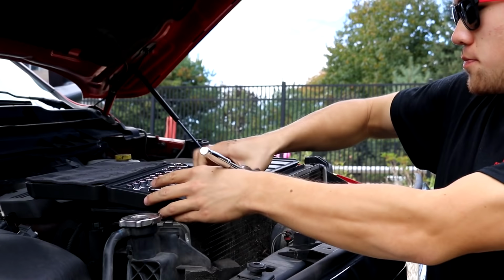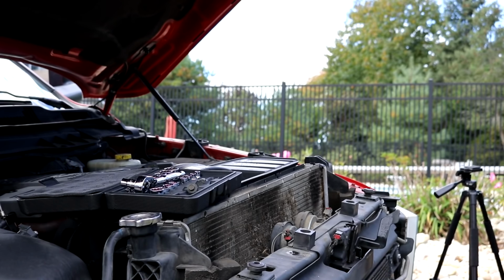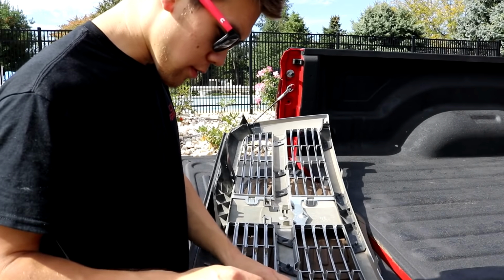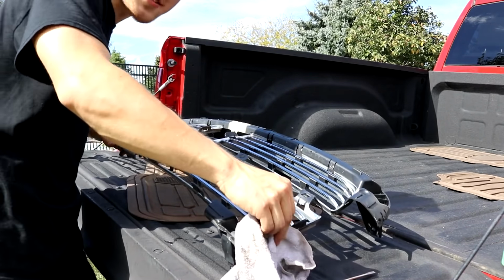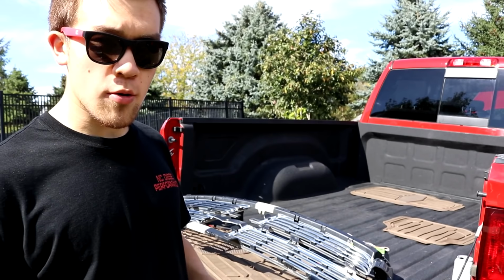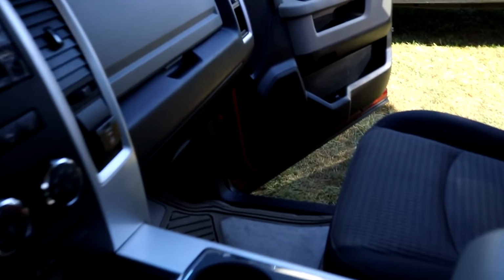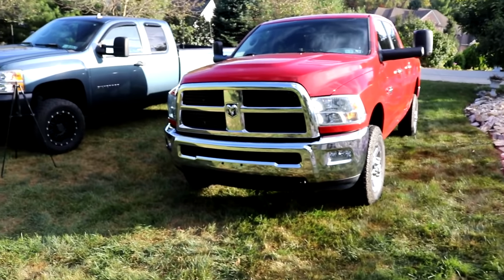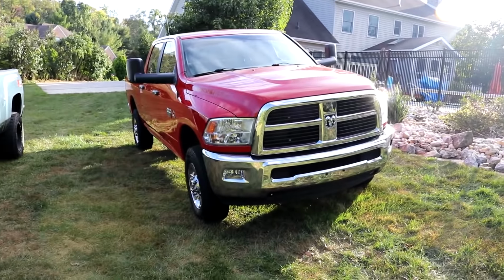I RUINED THE 4TH GEN CUMMINS!!! (deleting soon)